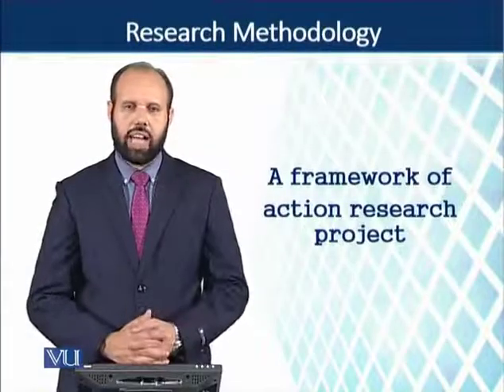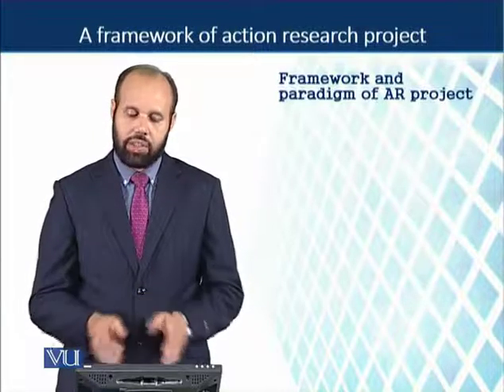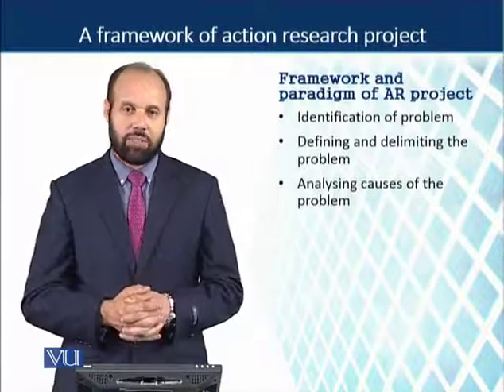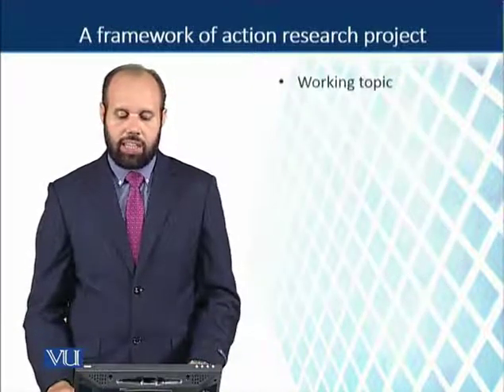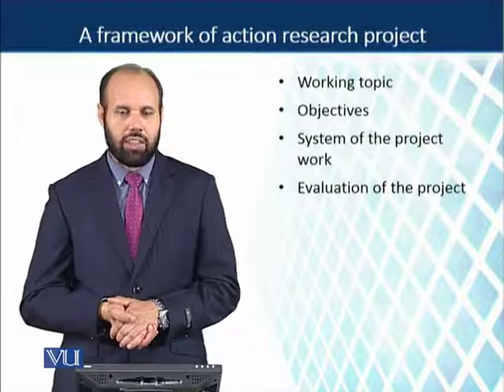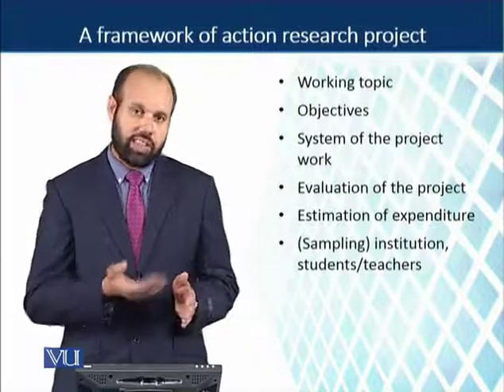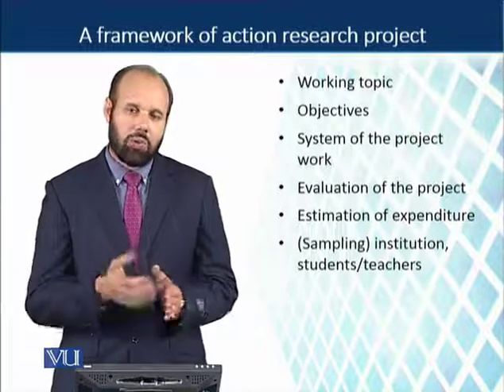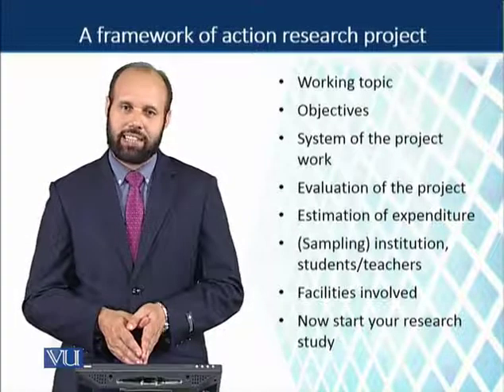ENG518_Topic135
A framework of AR project
Dr.  Muhammad Kamal Khan